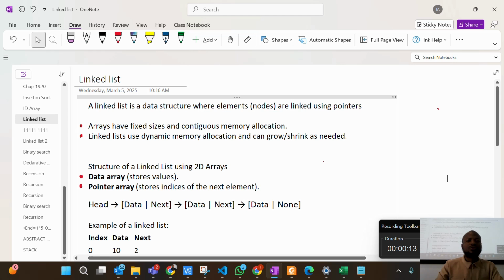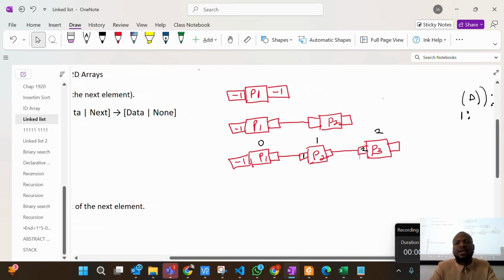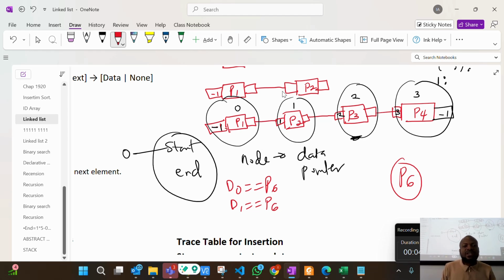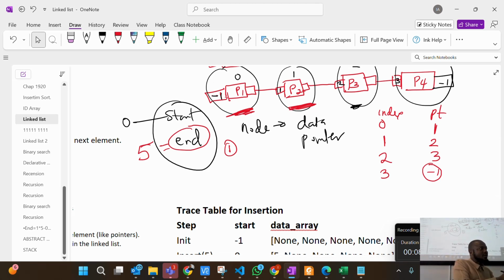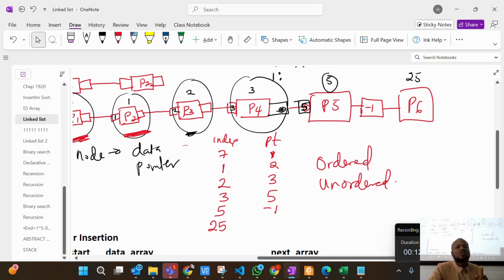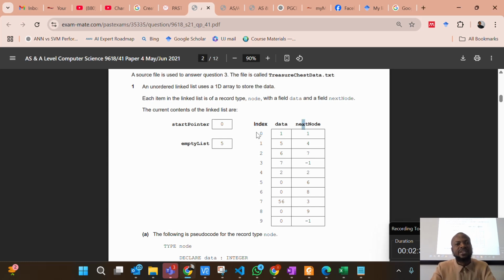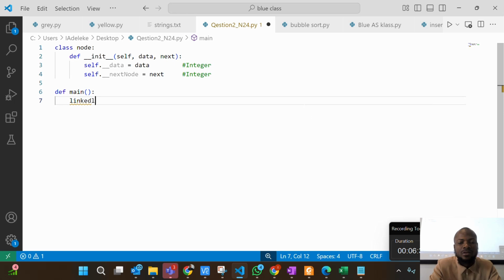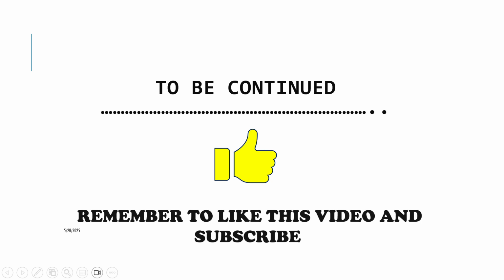PART 23(A): CAIE 9618 A Level COMPUTER SCIENCE BASICS OF PYTHON Abstract Data Type (LINKEDLIST)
Welcome to our 23rd Python Programming Class!

In today’s class, I will explain Abstract Data Types (LINKEDLIST).